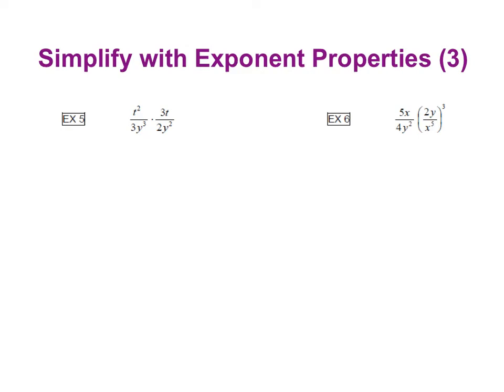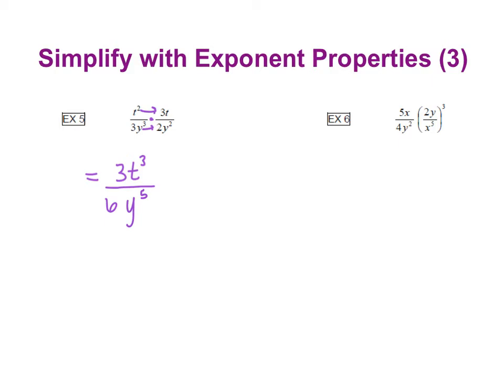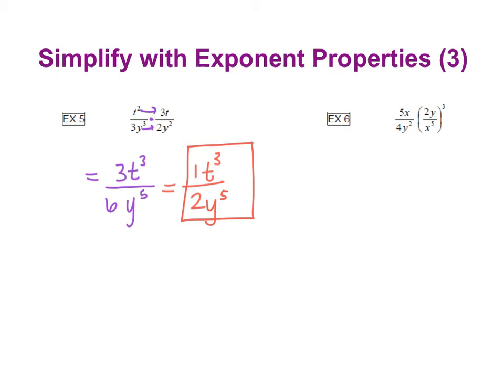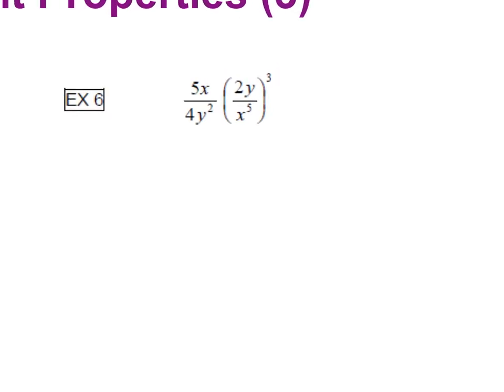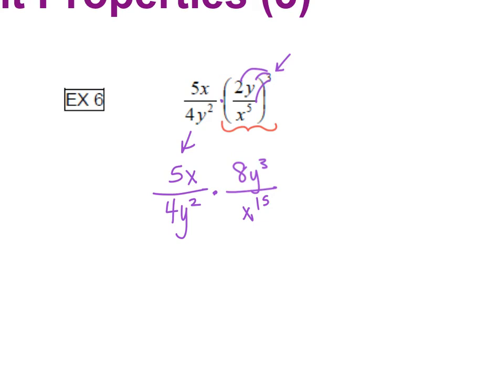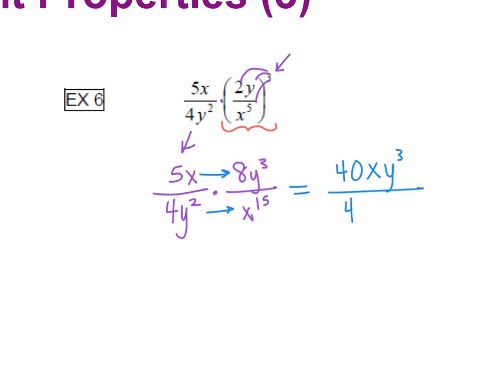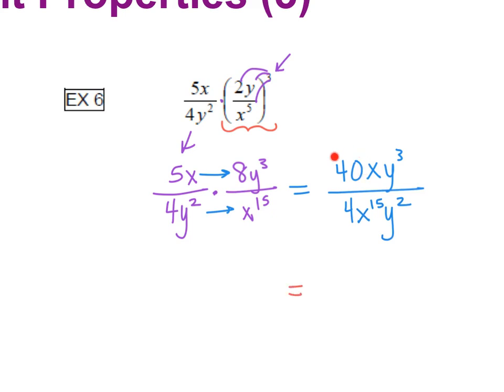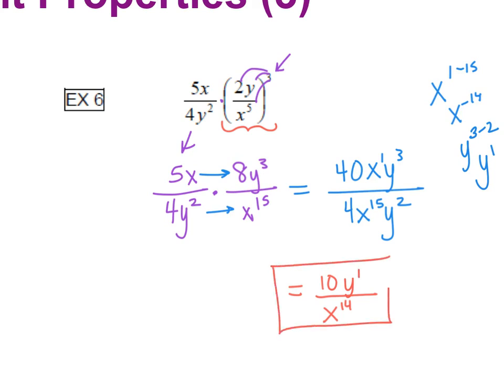Simplify with Exponent Properties (3)